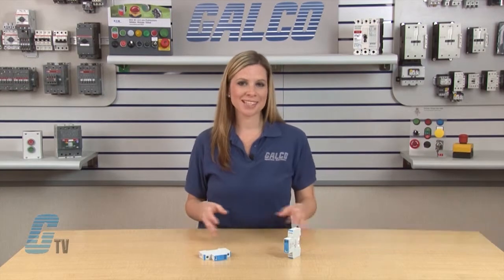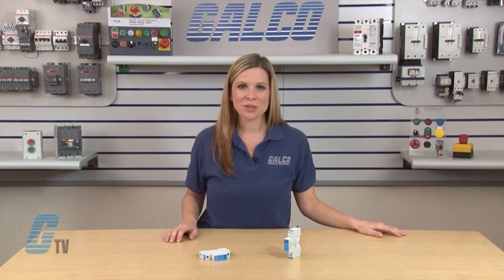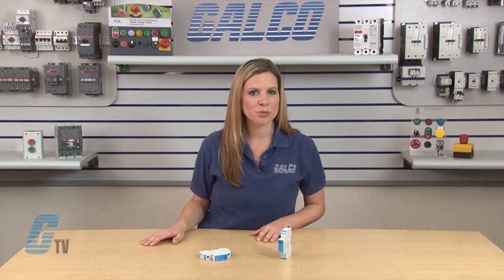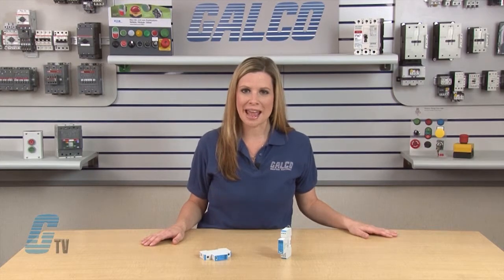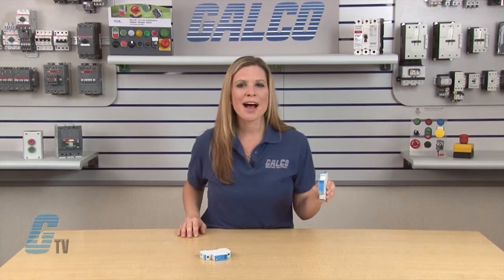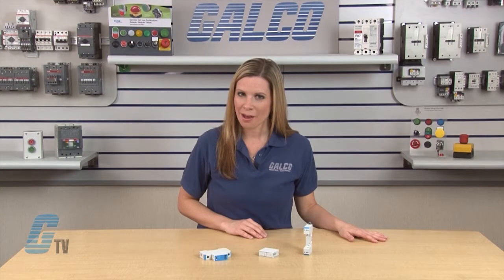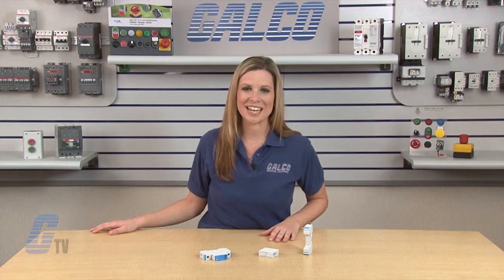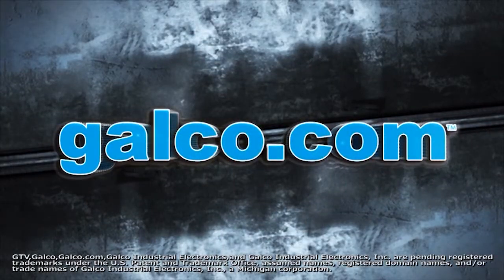Cooper Bussmann BSP Series Low Voltage SPD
Cooper Bussmann BSP Series Low Voltage SPDs presented by Katie Rydzewski for Galco TV.

The Cooper Bussmann UL Type 2 48Vac/60Vdc, 75Vac/100Vdc, 120Vac/200Vdc, 275VAc/350Vdc, 320Vac/420Vdc, 385Vac/500Vdc, 440Vac/585Vdc and 600Vac/dc single pole, modular surge arresters feature local, easy ID™ visual indication and optional remote contact signaling. The unique module locking system fixes the protection module to the base part. Modules can be easily replaced without tools by simply depressing the release buttons. Integrated mechanical coding between the base and protection module ensures against installing an incorrect replacement module.